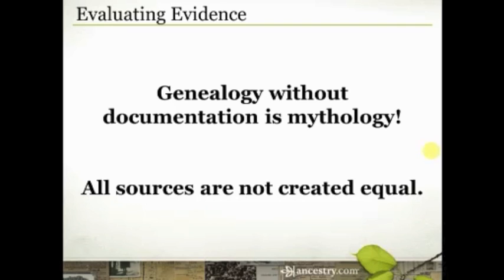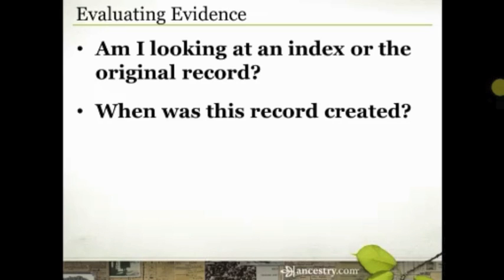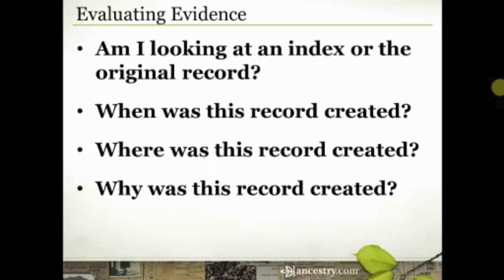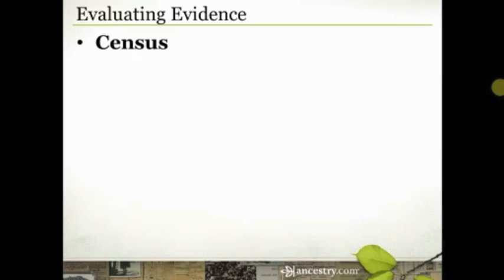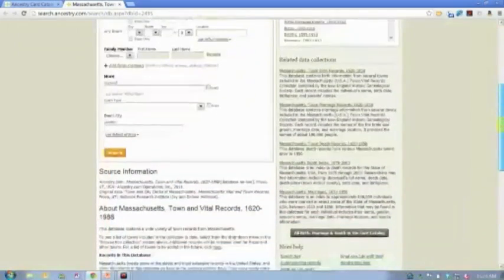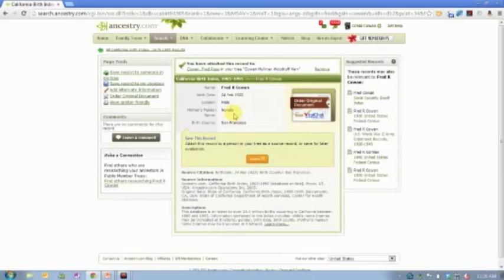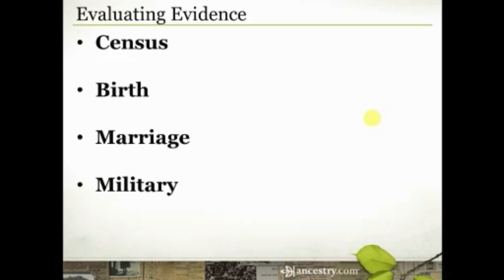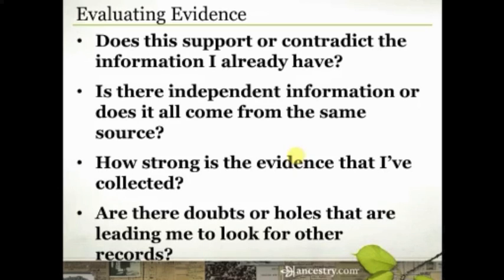Which Source Do I Believe? Evaluating Evidence | Ancestry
Not all records are created equal. So, how do you know which records to trust? Join Crista Cowan as she shares time tested tips for evaluating genealogical evidence to help you tell the true stories of your ancestors' lives.